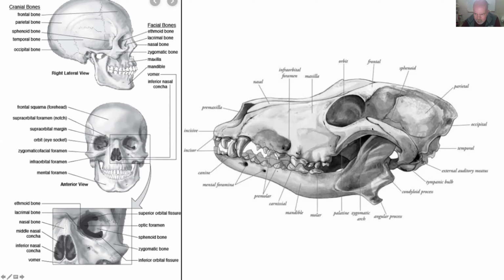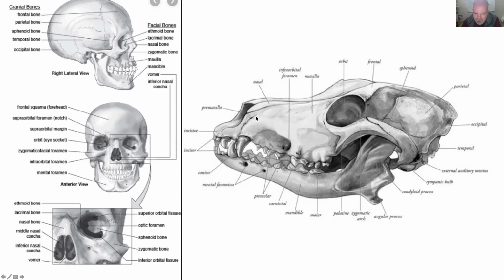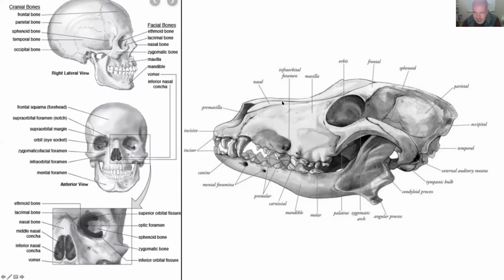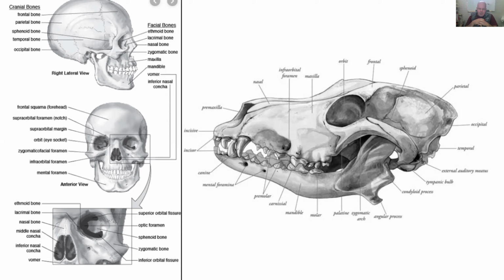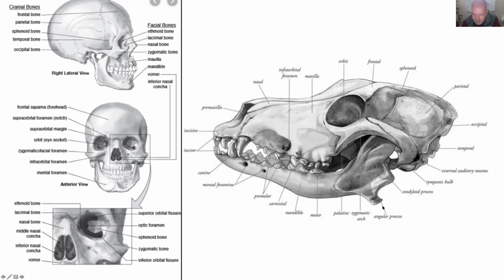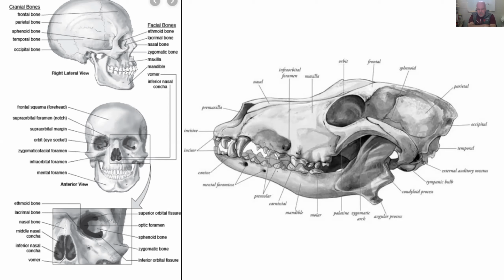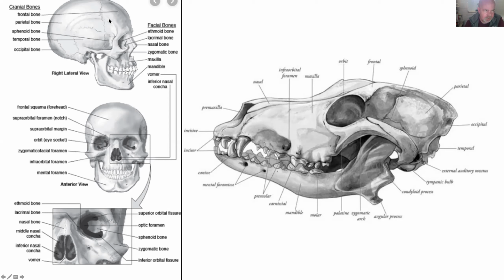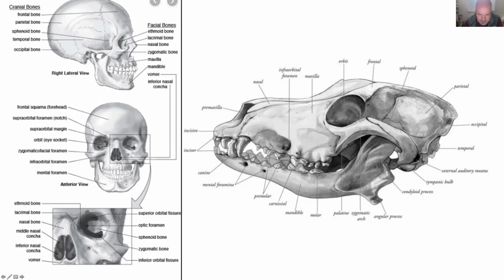Introduction to Human Skeletal Systems pt. 3 - The Cranial Skeleton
Brief tour comparing dogs to human cranial skeletons.